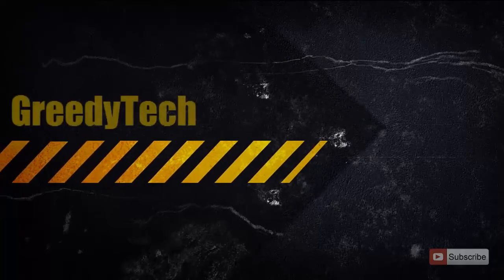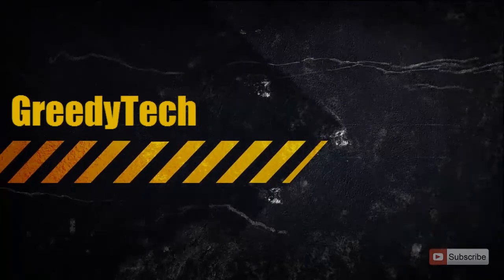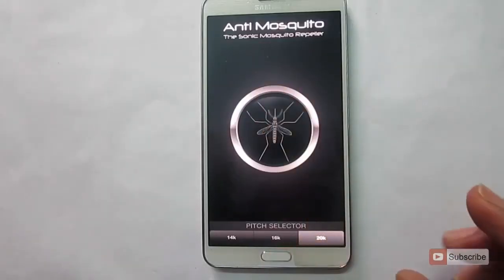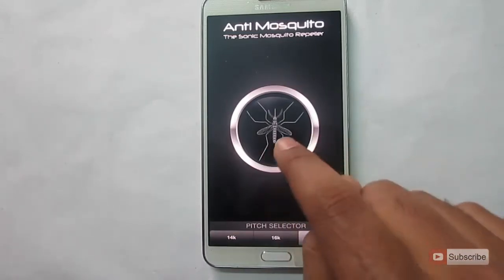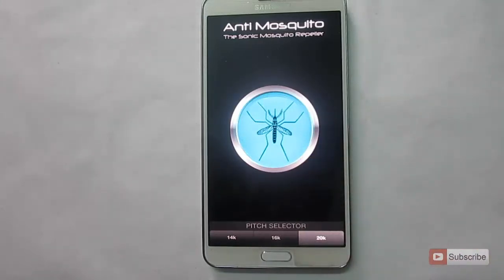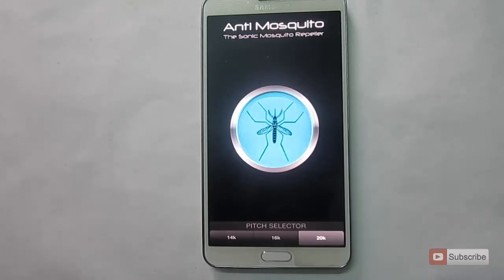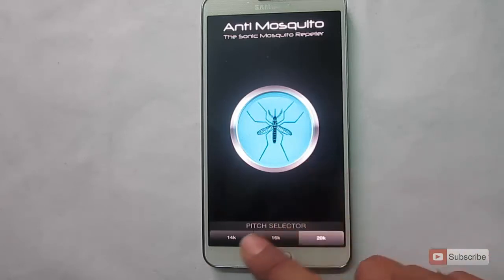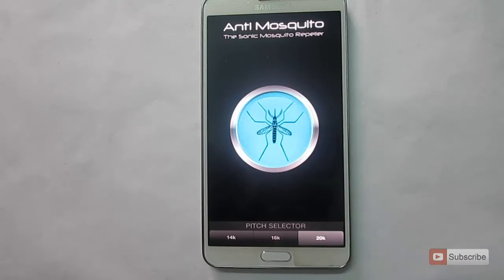Review of Mosquito Repellent App for Android Mobile Device